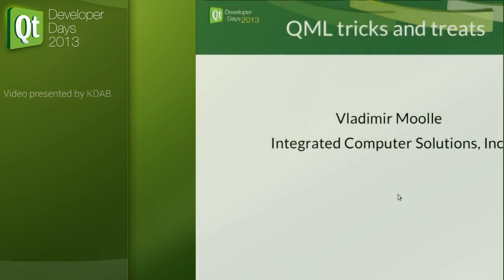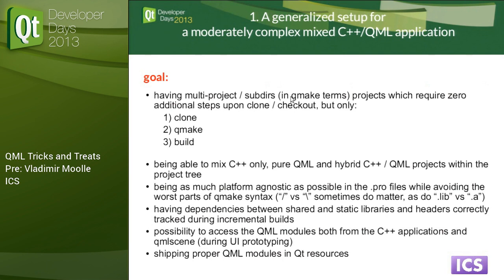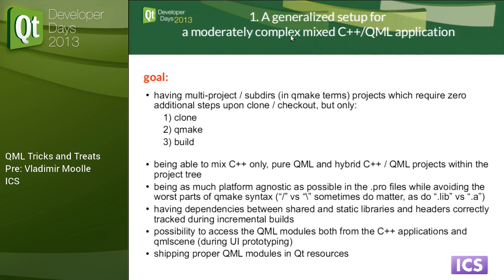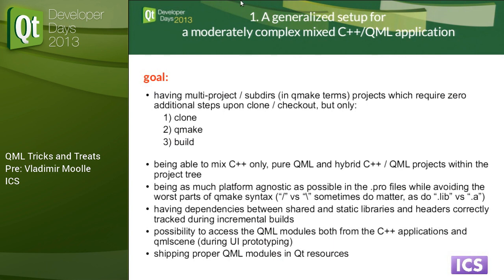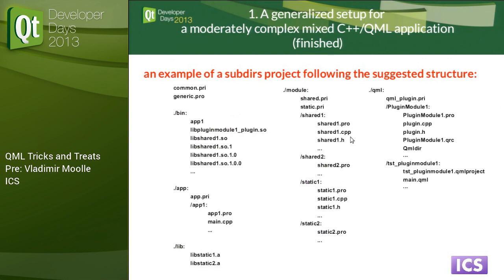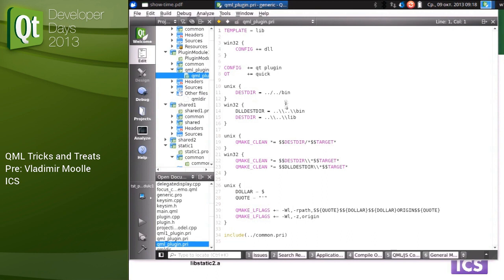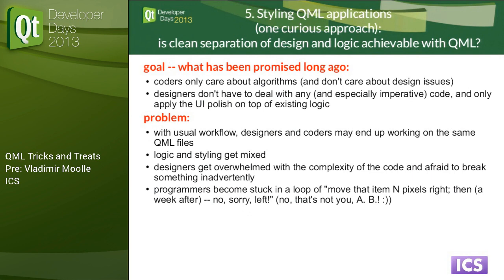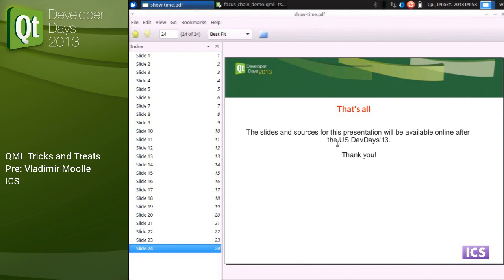QtDD13 - Vladimir Moolle - QML Tricks and Treats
Short Abstract:
This fast-paced one-hour talk is for moderately experienced QML developers and touches on some of more challenging aspects of QML application development. Some of the areas covered will be: keyboard focus (and visual ways of debugging it), mouse handling tricks, input emulation, QML language scope intricacies, overcoming the limitations of the standard ListView (e.g. the absence of scrollbars) and approaches for developing your own views in C++.

Also covered will be how best to approach collaborative QML application development between graphic designers and programmers and how best to address work separation, how to structure complex, mixed C++/QML applications for ease of testing and packaging.

The various topics addressed will be presented in the context of a single example application, developed in stages during the talk..

Abstract:
The talk will consist of the following:

    Building and testing mixed C++/QML applications (a generalized solution): simplified build dependency specification with qmake, sharing libraries between C++ application code and QML plugins, shipping QML modules in Qt resources.
    QML language scope (a short but mostly complete walkthrough): the issues and interactions of property names, ids and contexts on QML and C++ sides.
    Keyboard focus in QML (the key concepts): using little known features of "focus" and "activeFocus" to your advantage, QML focus scopes and debugging them, emulating keyboard input.
    Mouse handling in QML (when the standard Mouse Area isn't adequate): mouse hover over stacked items, issues with Flickable and some interesting approaches to drag-and-drop.
    Custom QML view items (or the notorious inability of ListView to play well with scrollbars): tips for writing custom specialized views in C++ (and a little QML).
    Styling QML applications (one possible approach): is clean separation of design and logic achievable with QML?

At the end of the talk, time will be reserved for questions.

Materials will be available following the course and will include slides that will be usable on their own and will contain some extra material for self-study (i.e. a series of QML scope quizzes). The source code used throughout the talk will be available in a public git repository as well.

Some parts of the talk will be based on material developed for the "Effective QML" training course.

At the end of the talk, five minutes are reserved for questions.

The slides will be usable on their own and will contain some extra material fo

r self-study (i.e. a series of QML scope quizzes). The source code used throughout the talk will be available in a public git repository.

Some parts of the talk are based on material developed for the "Effective QML" training course, an earlier version of which was taught at Qt Developer Days 2012 in California. The course was also presented internally at ICS in 2013.

Presenter Biography:
Moolle is a Qt/QML software developer for Integrated Computer Solutions, Inc. (ICS), with a specialty in QML he contributes to various speaking engagements including webinars and is co-author of the ICS 'Effective QML" training course. Vladimir studied at the Baltic State Technical University in Russia, where he earned a specialized technical degree.